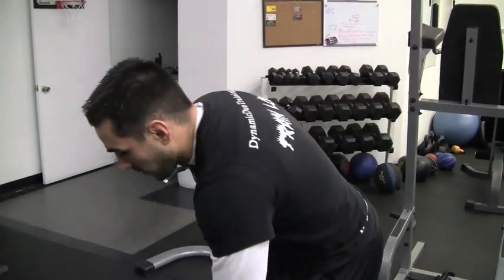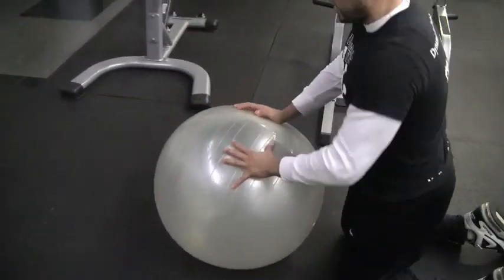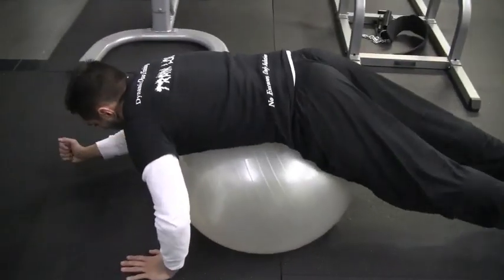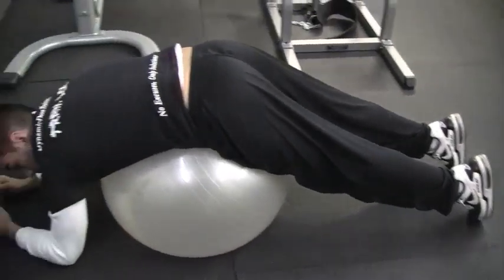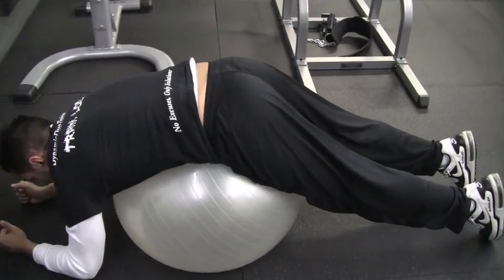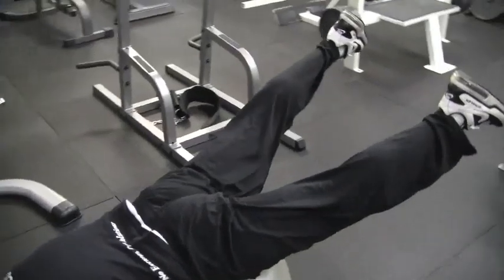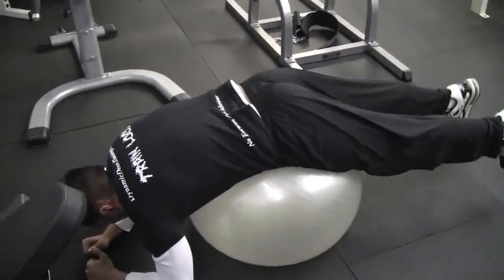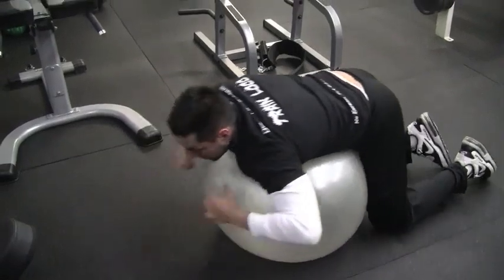How to Do Reverse Hypers with a Swiss Ball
Eric Martinez demonstrates how to do reverse hypers on a swiss ball.

🔴Learn to make an extra $1-2k per month from our New book for Fit Pros

••LINKS/SOCIAL MEDIA•••